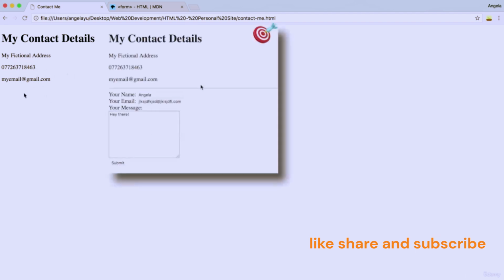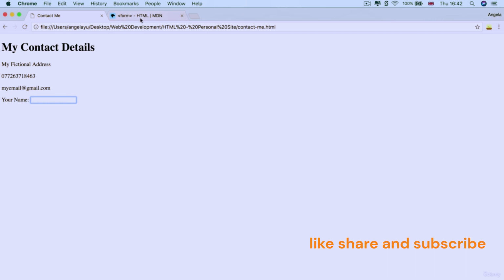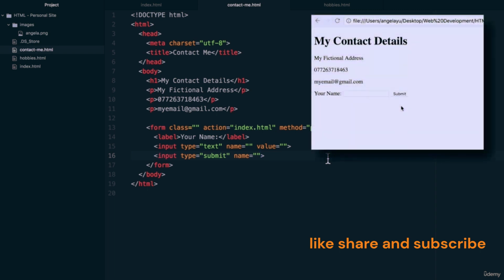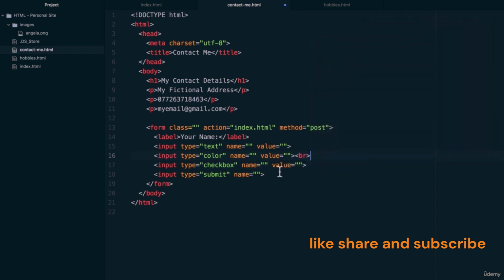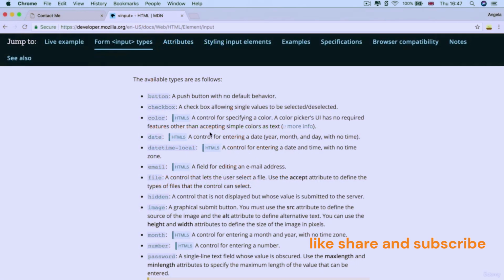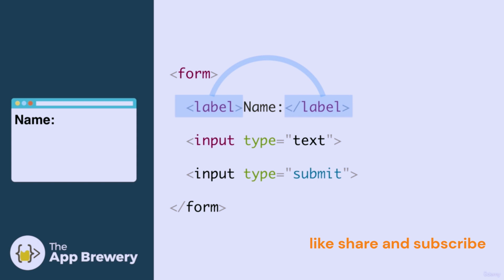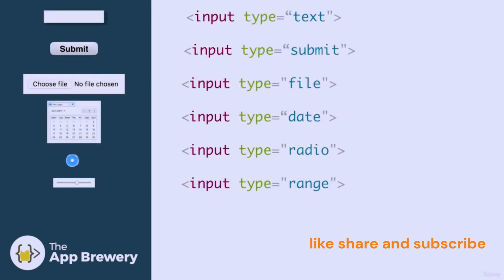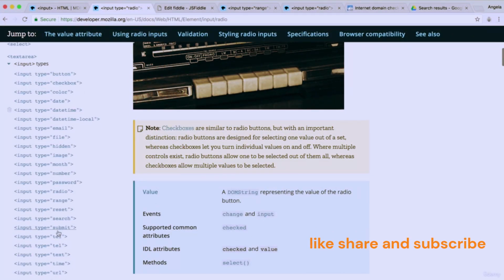HTML Forms Part [ 1.13 ]